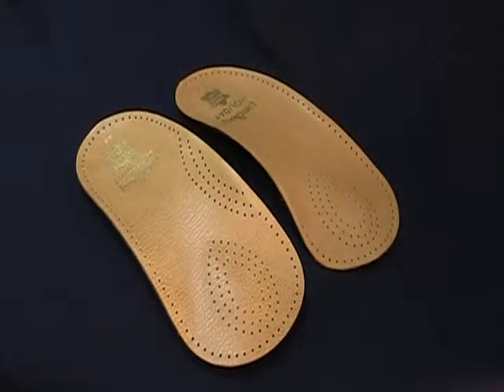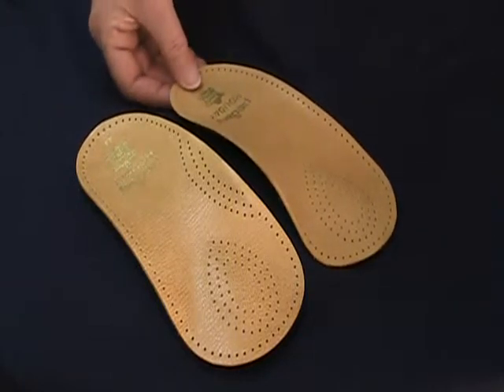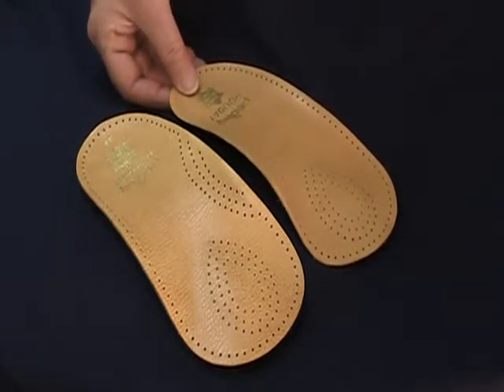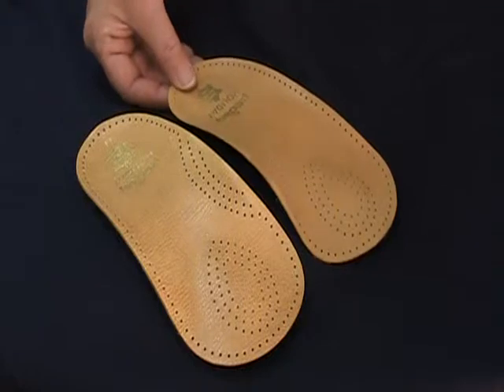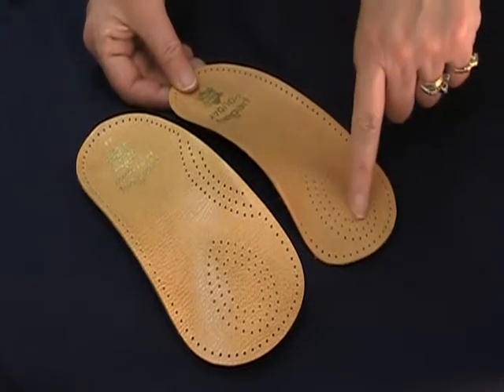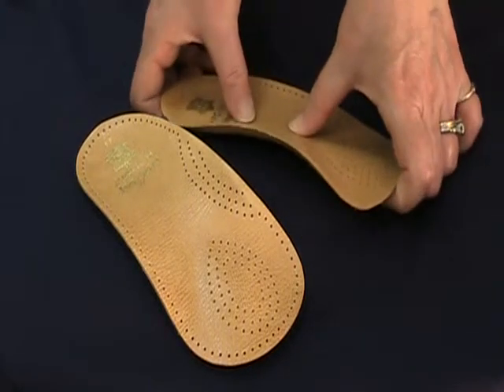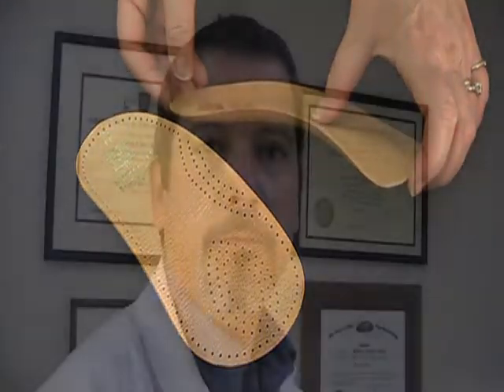Tips For Buying A Pedag Holiday Arch Support | MYFOOTSHOP.COM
The Pedag Holiday Arch Support is an excellent thin line arch support for men and women that will fit in shoes where minimum displacement is a must. Ideal for dress flats, low heels, dress oxfords and even sandals. This support has a semi-rigid plastic molded arch with a soft removable metatarsal pad, and soft cushioned heel cup. They come with a piece of reusable adhesive tape under the heel, that you can use to keep them in place in your shoe. The Pedag Holiday Arch Supports are made of leather-covered plastic. Pedag Holiday Arch Supports come in Euro/Metric Sizes. To find your correct size, please go to our US Pedag sizing chart. If you are a half size, we recommend that you default to the larger size.This product has obtained the Seal Of Acceptance from The American Podiatric Medical Association.

The MYFOOTSHOP.COM Channel offers direct-from-the-doctor foot pain advice. You'll hear about various foot pain issues and options for relief. Our videos will help you understand the underlying causes of foot, ankle and toe problems and recommend the right doctor approved products to provide pain relief. We cover metatarsal pain, morton's neuroma, turf toe and many other common foot issues.